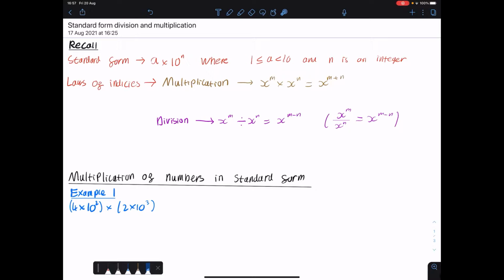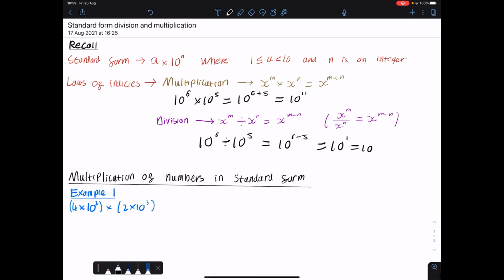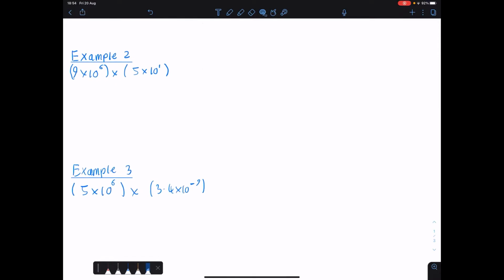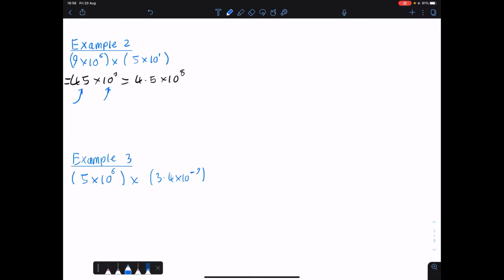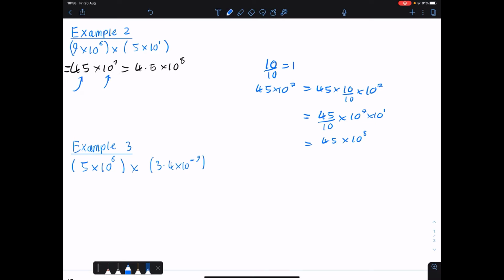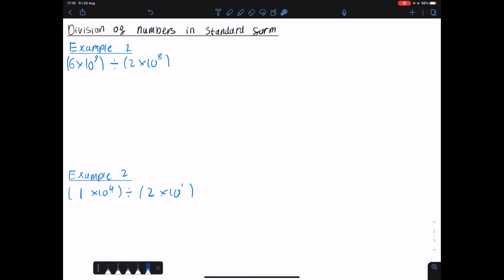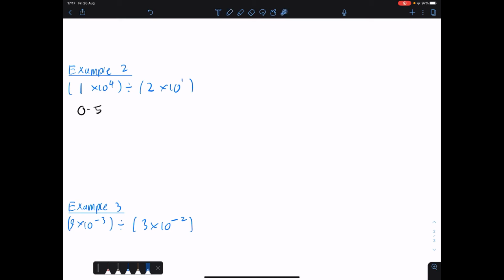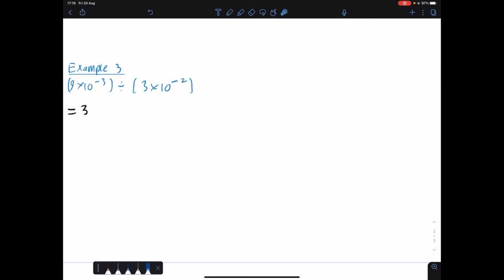Standard Form Multiplication and Division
How to multiply and divide numbers in standard form
Video times -
0:00 - Recap of standard form and indices
1:40 - Multiplication
7:21 - Division